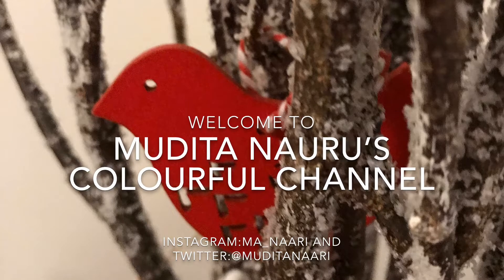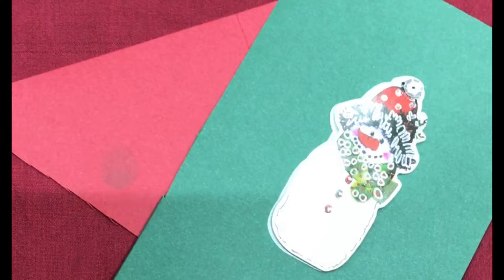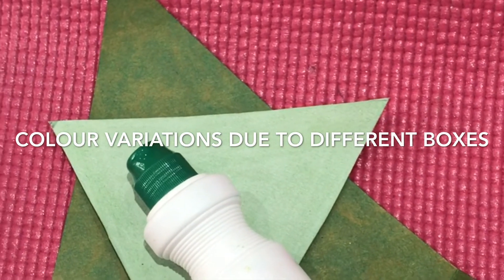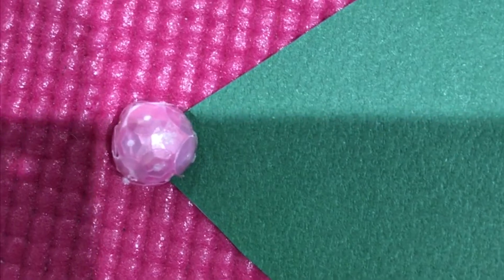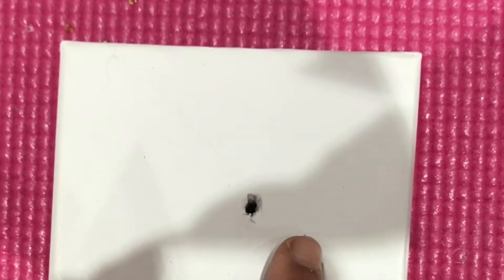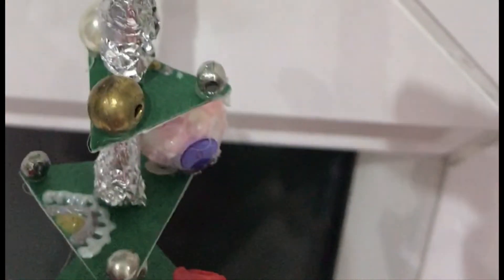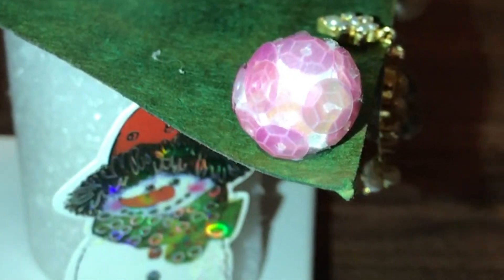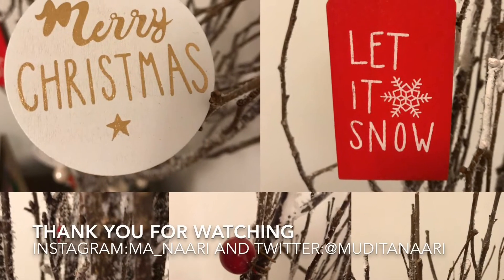Unique christmas tree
Namaste Friends/Hello Dosto,
This Christmas tree I feel is unique because I have used so many items to begin with cereal box, tissue box, aluminium foil, kitchen roll, sequins, gems, pearls, earrings, tulip pearl for designs, skewer, white foam, box. I hope I am not forgetting anything else!!
Also, as mentioned in my video as well, please be very careful when using hot glue gun on white foam as the foam melts due to the hot glue and you can end up burning your fingers!! so please be very very careful.
I hope you enjoyed watching this video as much as I enjoyed making it.